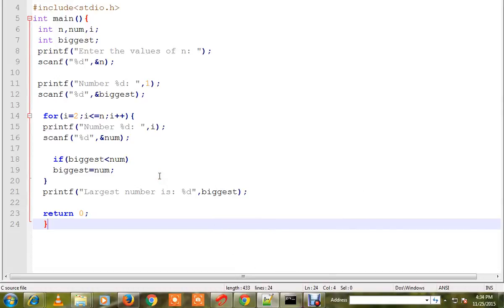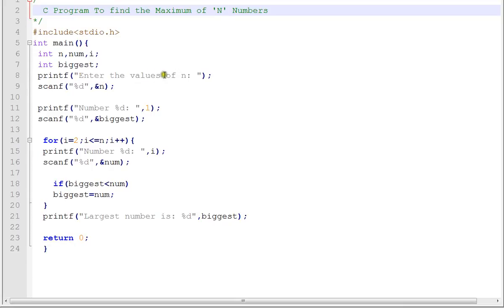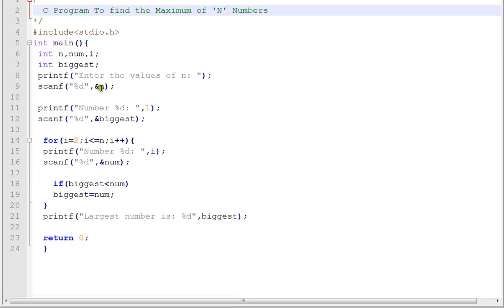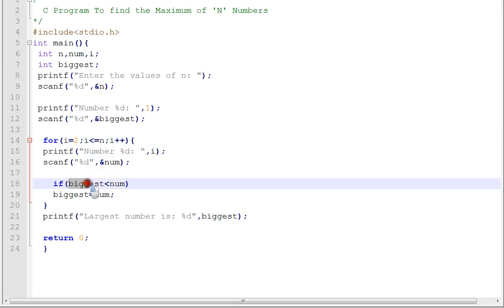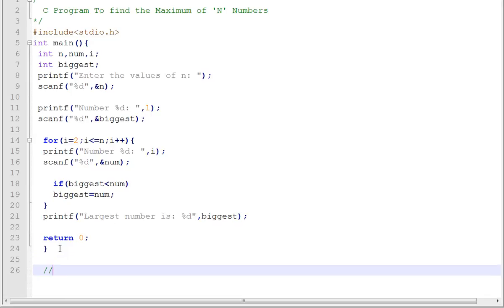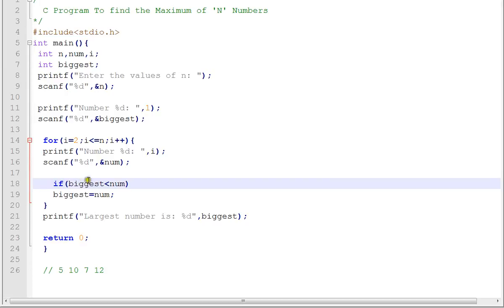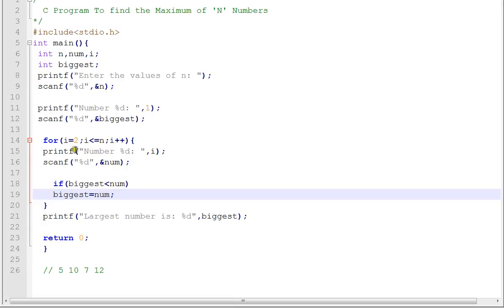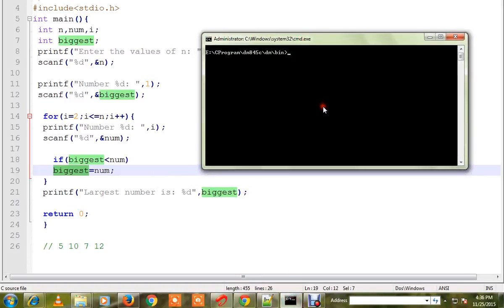C PROGRAM FIND THE MAXIMUM OF N NUMBERS DEMO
to get notifications. C PROGRAM FIND THE MAXIMUM OF N NUMBERS DEMO